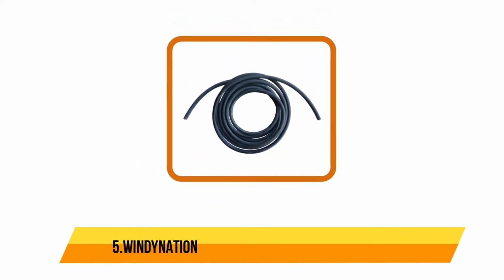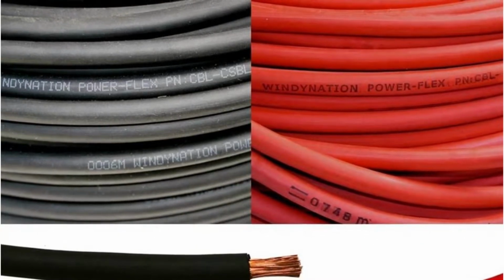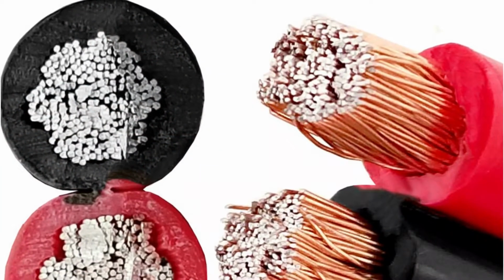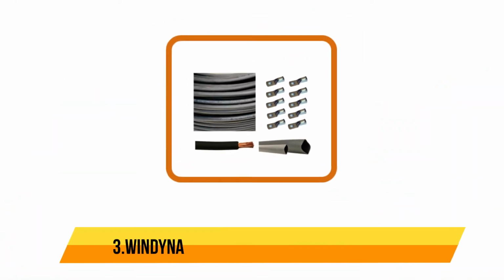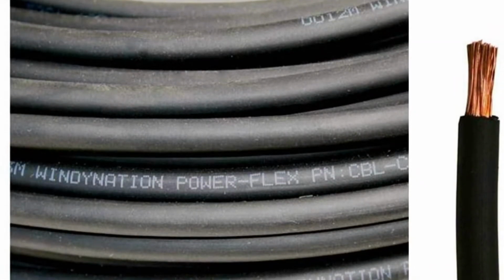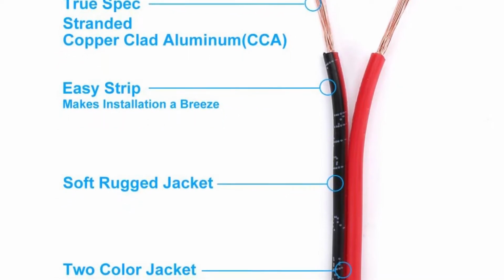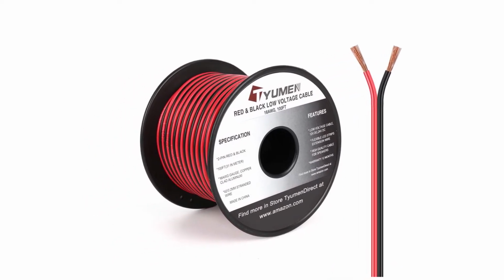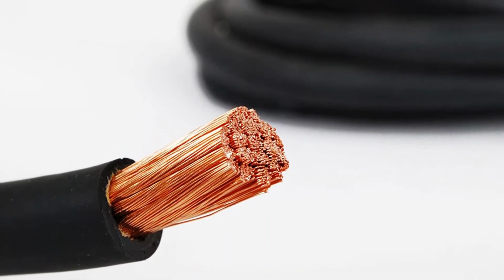Top 5 Best Welding Cable Review in 2024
➜ Links to the Best Welding Cable  2024 we listed in this video:

1.TEMCo Welding Lead & Car Battery Cable -
2. TYUMEN Red Black Cable-
3. WindyNation Welding Pure Copper Ultra-Flexible Cable-
4. GS Power Copper Clad Aluminum Zip Cord Cable-
5. WindyNation 6 Gauge Copper Flexible Cable Wire-

In this video, we’ll be comparing the Best Welding Cable that are designed for different kinds of users. We will take into consideration performance, features, and price; so you can decide which is best for you.  All the products on our list were selected based on their own inherent strengths and features.
We’ll break down which Best Welding Cable is best for you, and what you can expect to get in return for your money.  We’ll help you decide if one of the models on our list seems like a great purchase.